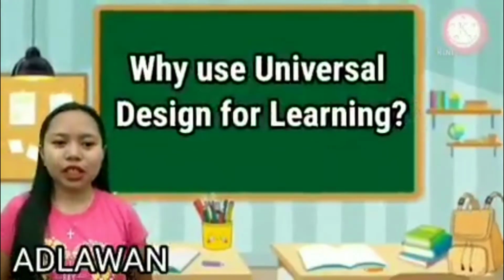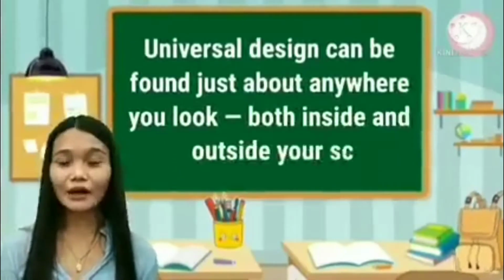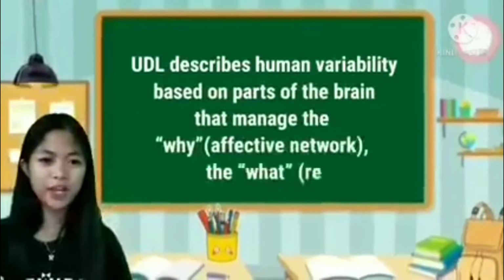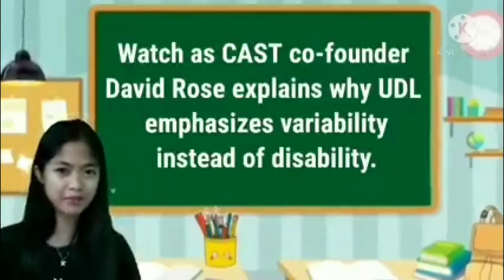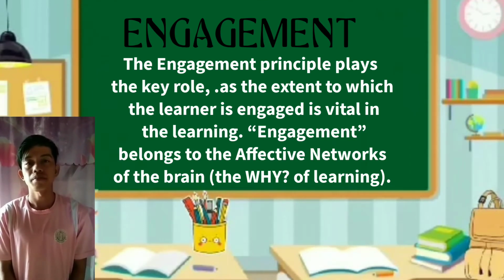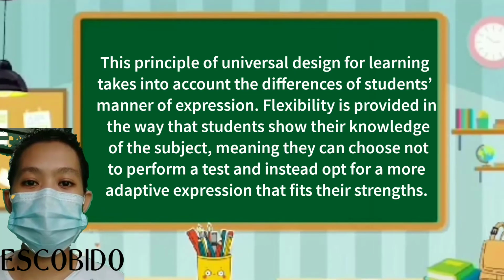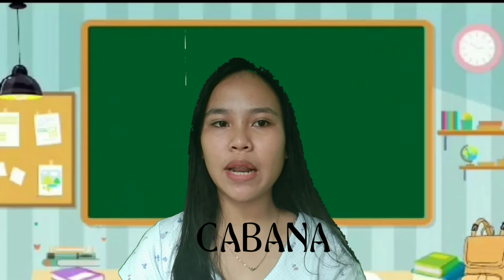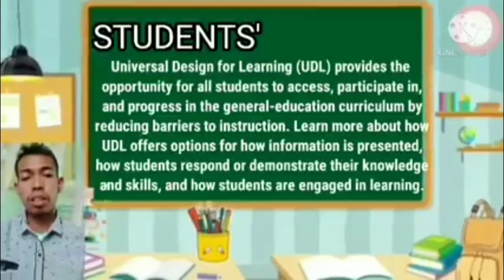Principles of Universal Design for Learning (UDL) Guidelines Team B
Group Members
Pasayon, Jessa
Jaculba, Gieselle
Baculanta, Chrizel
Tabanao, Reodel
Adlawan, Angelica
Cabana, Princess
Escobido, Mariz
Paraiso, Maela
Abucejo, Mariel
Palao, Shara Vem
Tapasao, Romel
Linao, Romel